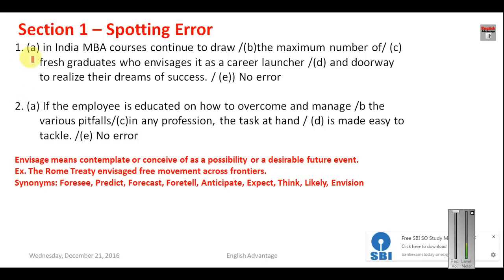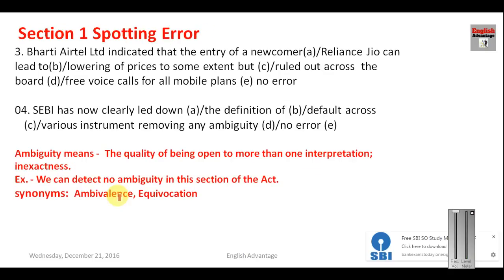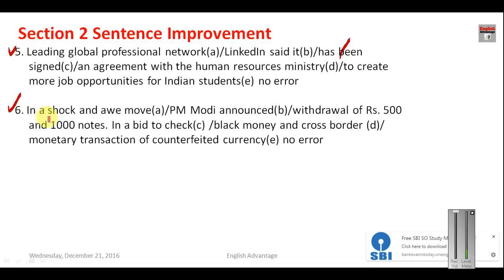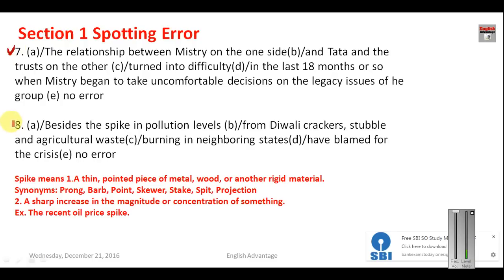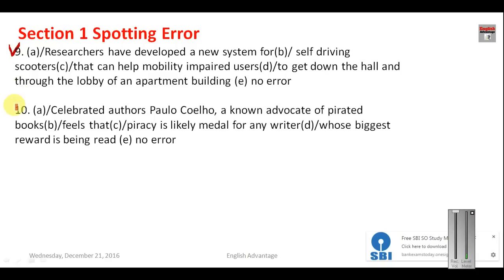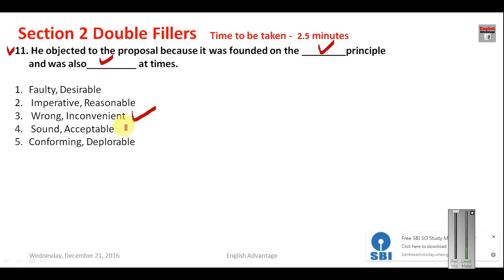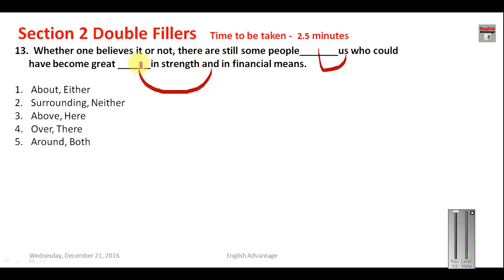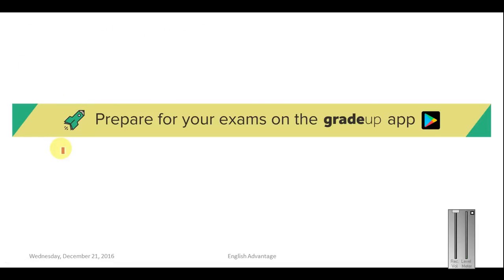ibps clerk english preparation 2016 | mock test 4 for RRB, RBI, AAO, SSC | in English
Dear Aspirants
This video tutorial provides guidance for ibps clerk english preparation 2016 | mock test 4 for RRB, RBI, AAO, SSC | in English

ibps clerk english preparation
spotting error for ibps po
double fillers for sbi po
grammar check online classes

Buy mock test series for Rs. 399/- only
at test.englishadvantage.in